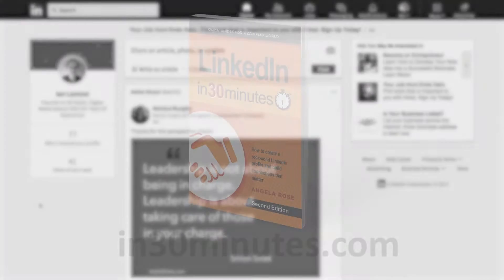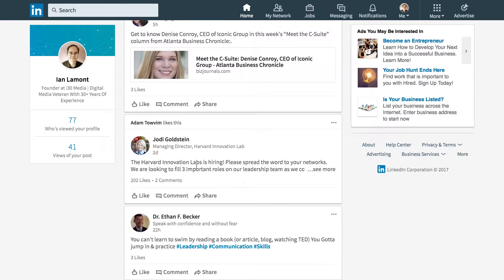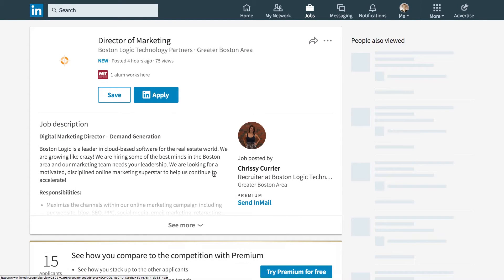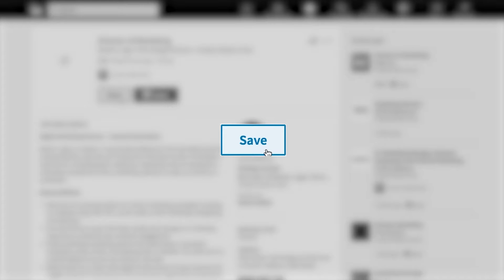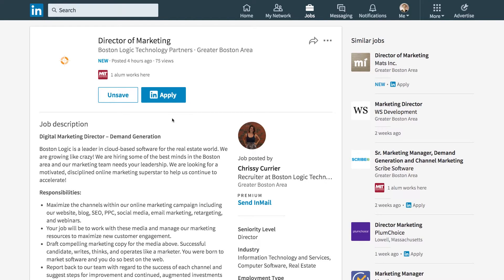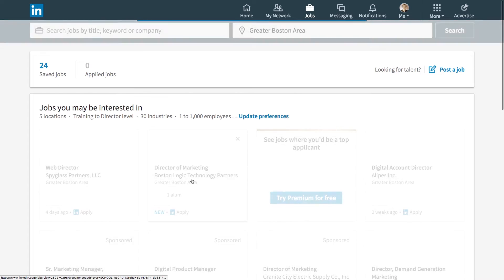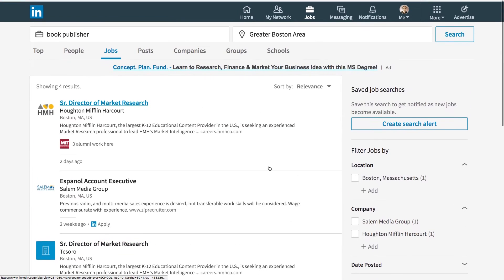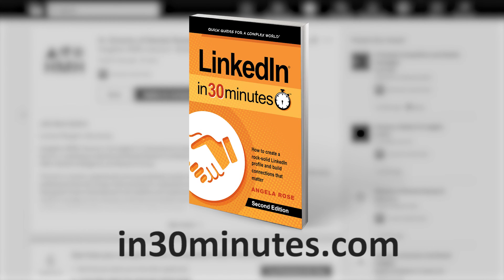Find and apply for jobs on LinkedIn (NO ADS!)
LinkedIn’s job listings are extensive. In this short video, learn how LinkedIn displays job opportunities to you, how to search for jobs on LinkedIn using specific keywords, titles and locations, how to save jobs that look interesting, and how to apply for a job on LinkedIn. Narrated by the publisher of LinkedIn In 30 Minutes.